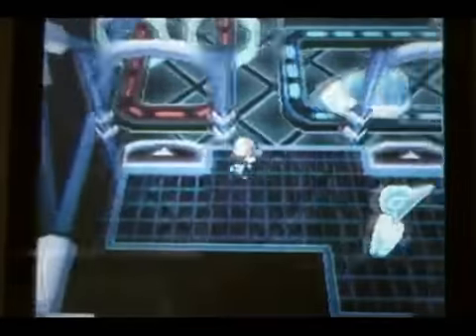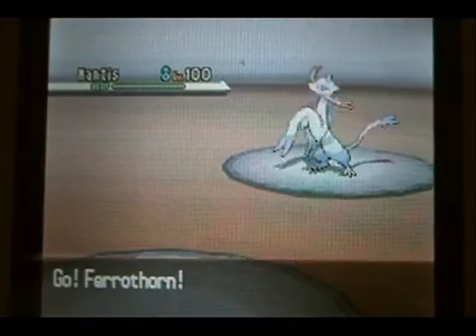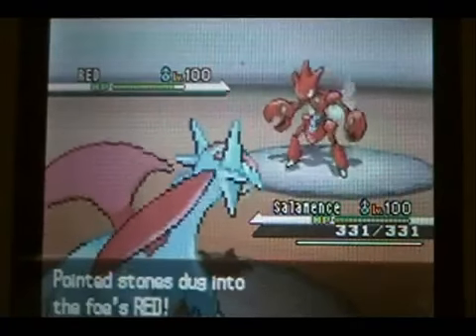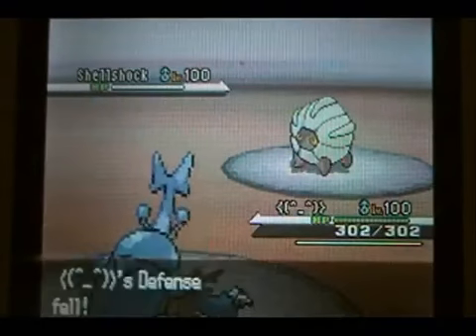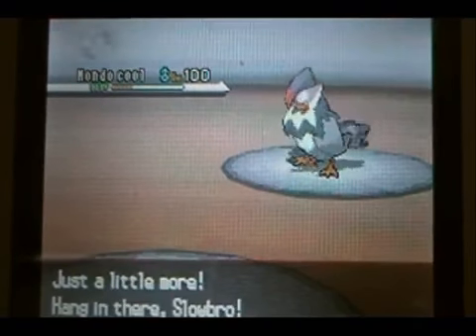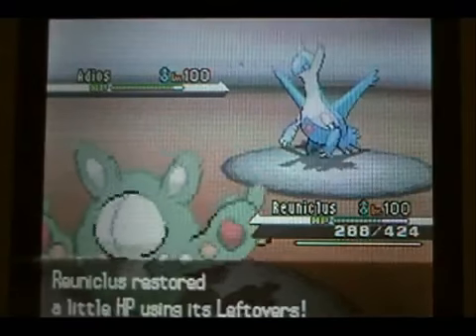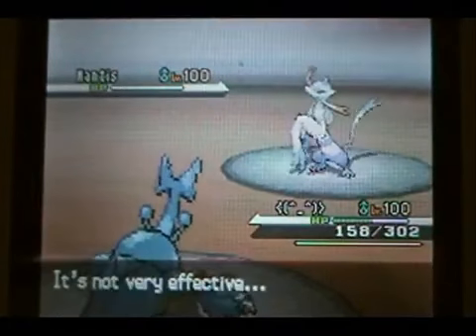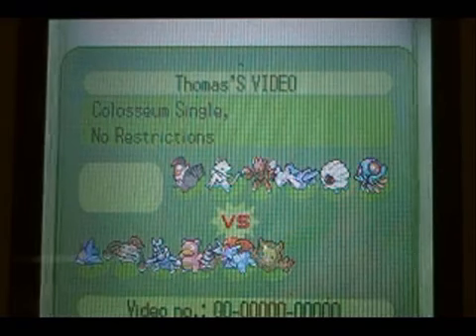PMPBeta Battle #221: SeniorFancyPants vs. ignitednight [5th gen Standard]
What is up PMPbeta, today we got an awesome battle between SeniorFancyPants and ignitednight. Remember to leave a "like" if you enjoyed and check out their personal channels!